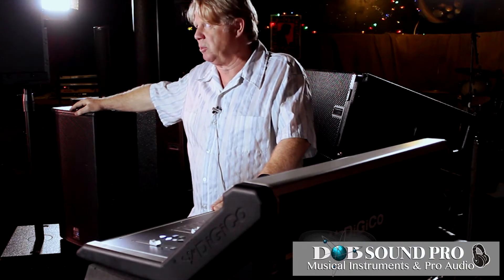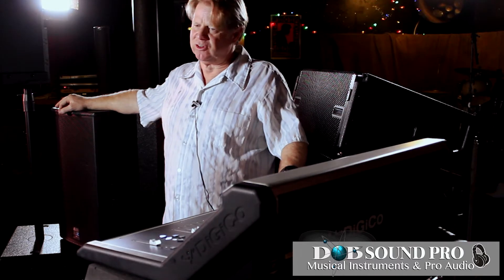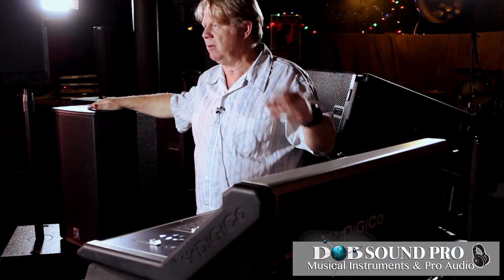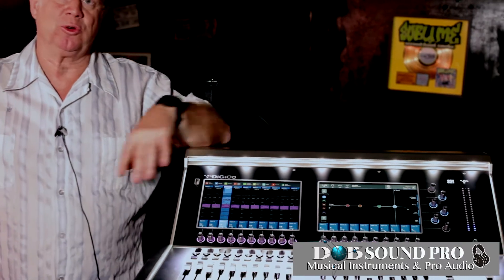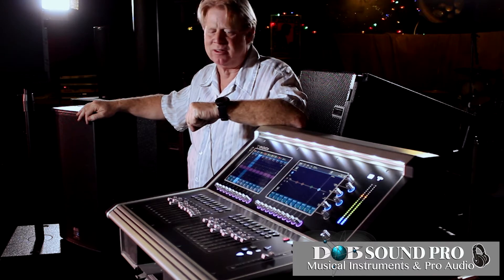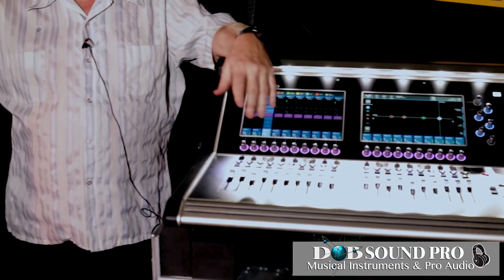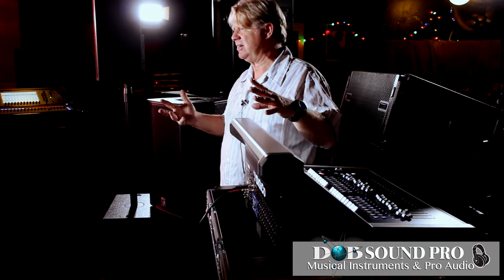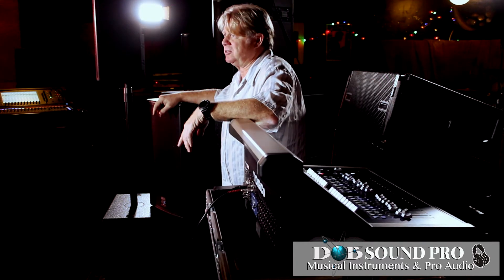Digico S21 & S31 Console Overview with Steve McNeil at Mambo Sound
DiGiCo S21 & S31 Digital Console Overview
by: Steve McNeil

D.O’B. Sound Pro is your authorized Digico Audio Dealer.
for the Digico S21, Digico S31 and other Digico Products

Filmed at: Mambo Sound

Filmed/Edited by: Larry Ramirez